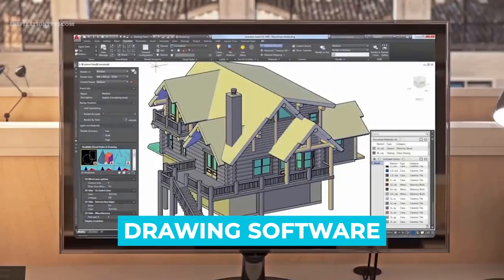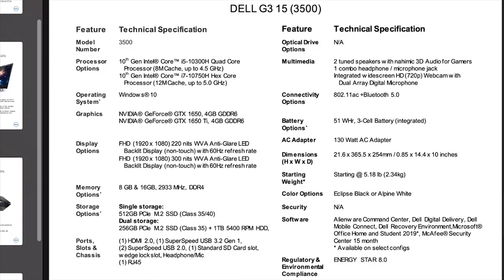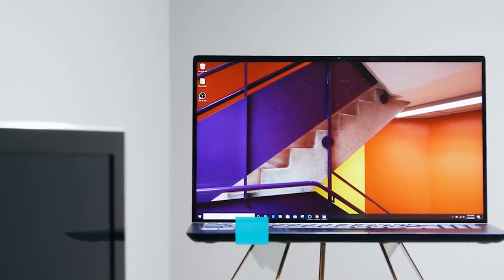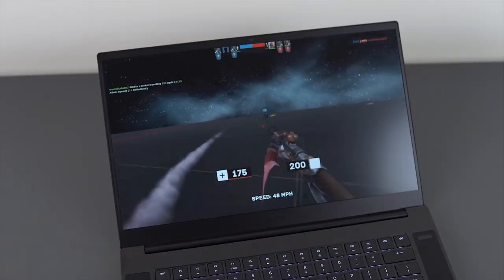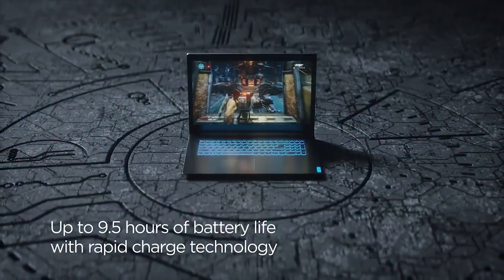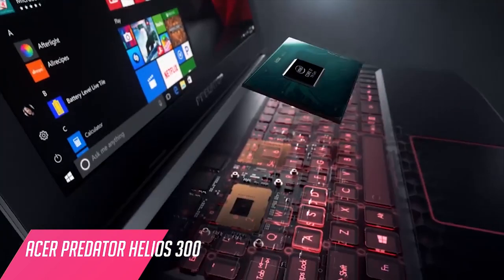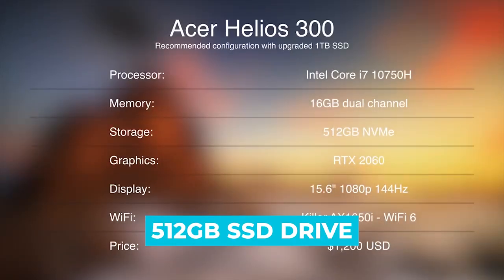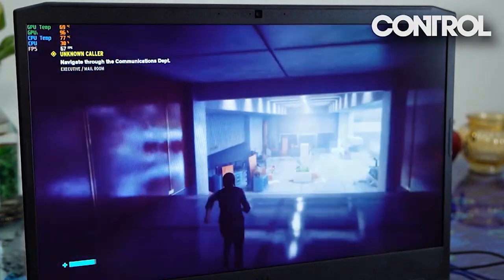Best Laptop For AutoCAD In 2022 - Buying Guide By Experts!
Best Laptop For AutoCAD Shown In This Video:

5. ►Dell G3 3500
4. ►ASUS ZenBook 15
3. ►Razer Blade 15 Base
2. ►Lenovo Ideapad L340
1. ►Acer Predator Helios 300

0:00​​ -  Introduction
0:54​​ - 5. Dell G3 3500
2:07​​ - 4. ASUS ZenBook 15
3:50 - 3. Razer Blade 15 Base
5:12 - 2. Lenovo Ideapad L340
6:52​​ - 1. Acer Predator Helios 300
8:23 - Conclusion

The demands on CAD software are increasing, and the jobs are getting more resource-intensive, requiring a lot of processing power and memory. So, depending on the type of CAD software you use and the type of work you do with it, you'll need the best laptop for AutoCAD to get the most out of your investment.

Although AutoCAD is one of the oldest computer-aided design tools, it is unrivaled in terms of 3D modeling, 2D or even basic drawing, drafting, annotations, lighting, edge-shaping, and nearly any type of interface modification.

You'll need a laptop that can handle it and render it without freezing or breaking down. You'd need a high-end laptop for that, which may be rather costly. So, here's what we know about the Best Laptop For AutoCAD 2022.